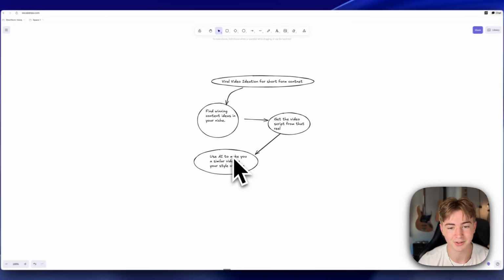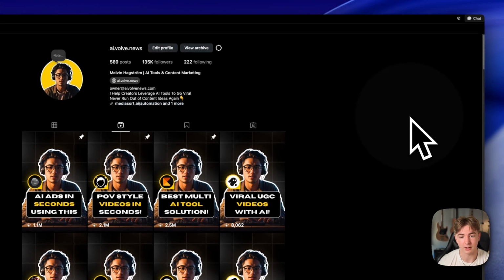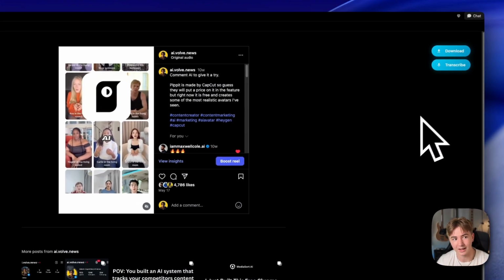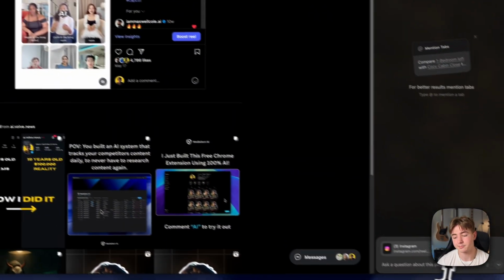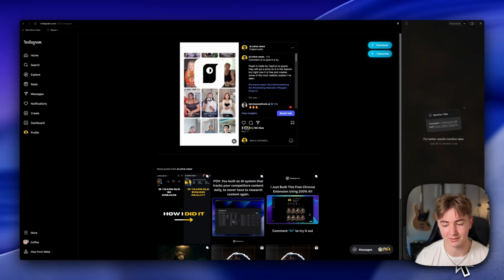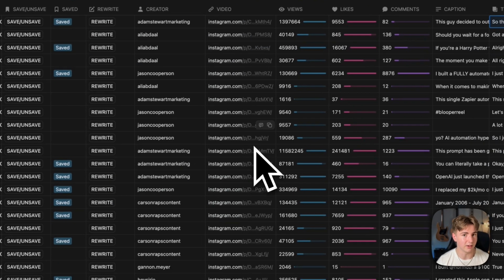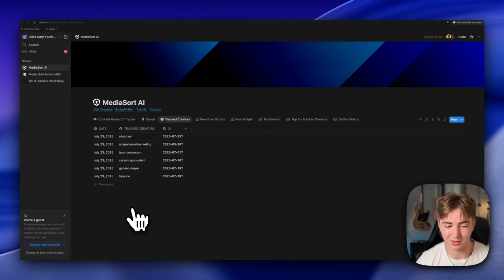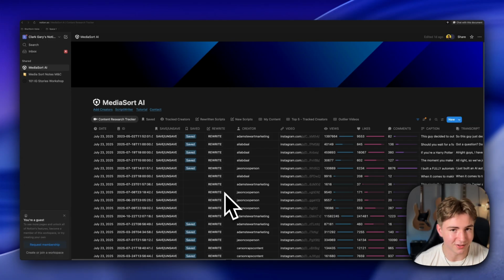How I Average 329K Views per Reel Using AI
In This Video I Break Down the 2 Best Ways to Leverage AI for Viral Content Ideas!

Time Stamps:
Intro: 00:00
Method 1: 01:09
Method 2: 06:38